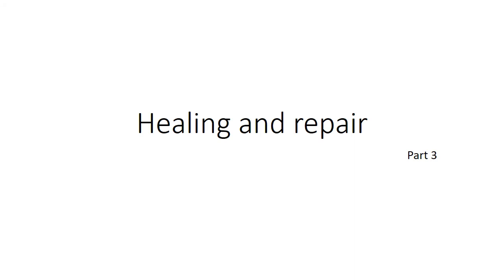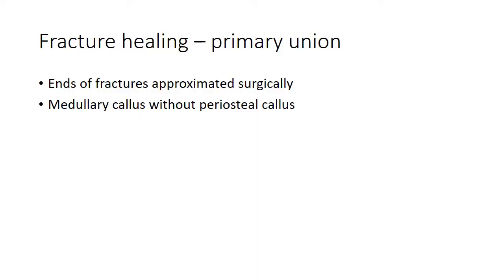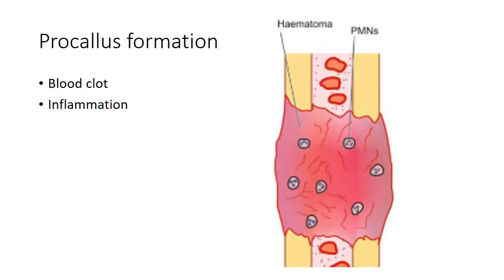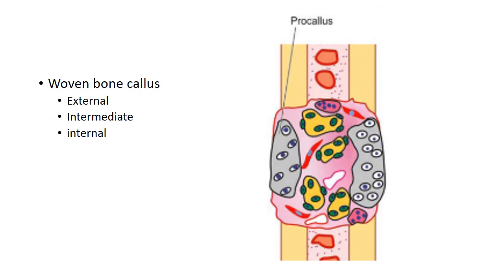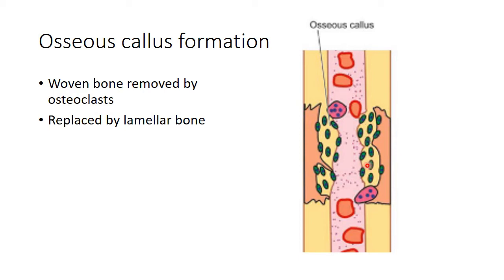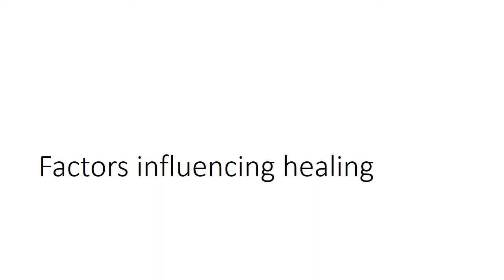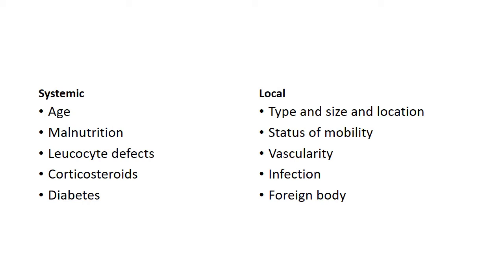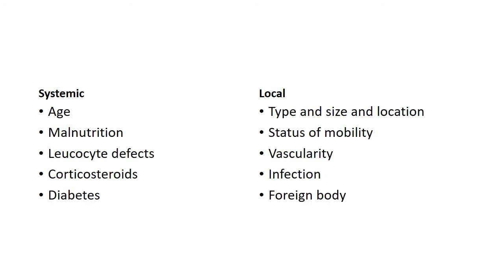Healing of bone Fractures - Lecture class on Pathology of Healing & Repair by Dr Aravinth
This video discusses healing of bone fractures